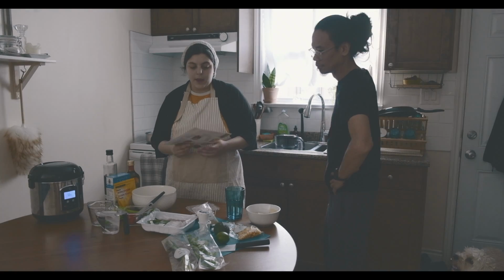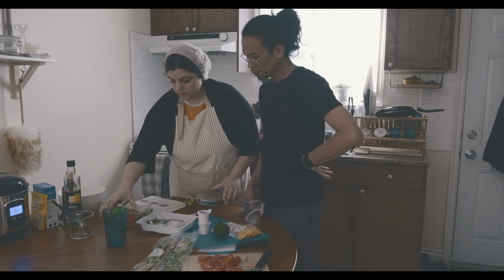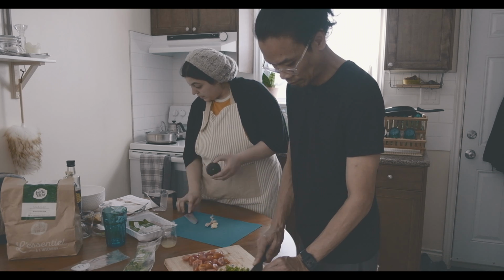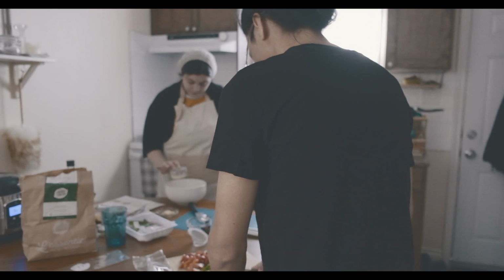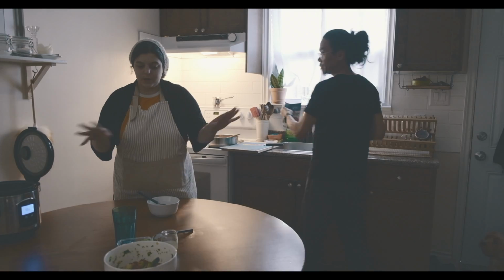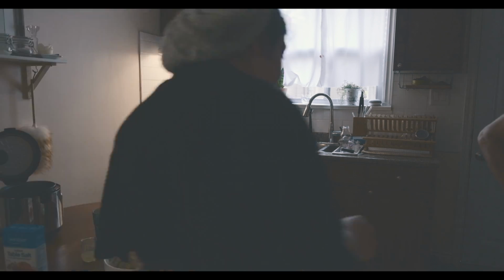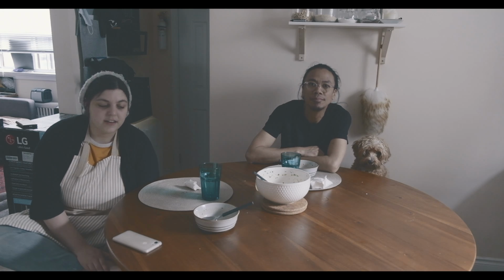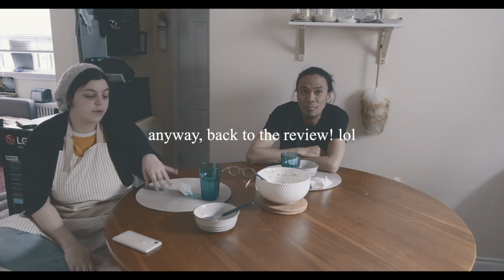Hello Fresh Review - day 2 | making turkey bowls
Today's video is a Hello Fresh review! We're making turkey bowls for our second night (of 3), come along with us as we both take part in making tonight's dinner! Will it be amazing?

The reason why we wanted to start getting Hello Fresh (every other week to keep costs down) is that I currently work odd/late hours and Aubrey wanted to help with dinner. Except he needs instructions to make dinner and he doesn't know what to get in terms of groceries since I'm the one who typically shops. Hello Fresh solved both of those problems and with COVID19 Hello Fresh allows us to have some really awesome, adventurous meals that we would normally have at restaurants safely right at home! Weeeeee!! How awesome is that? In the last video, Aubrey will be making dinner although he didn't manage to get a ton of footage, it was the ultimate test!
P.S lots of bloopers and funny clips included for your entertainment LOL

Convinced you want to try Hello Fresh after this video too?

2. Click the like button